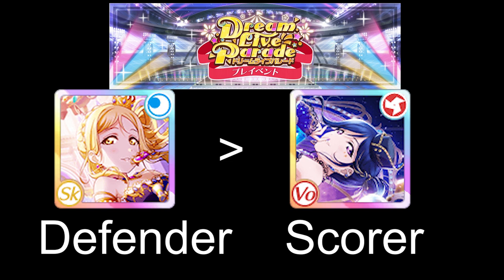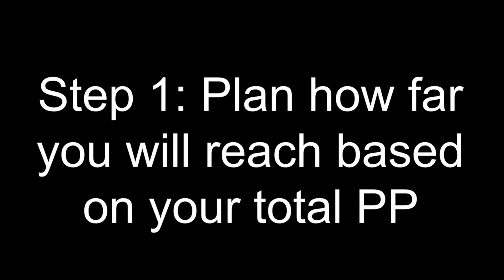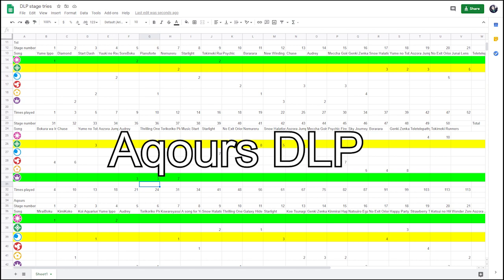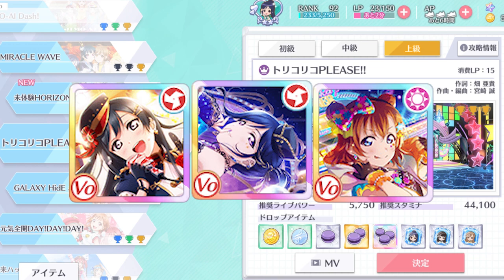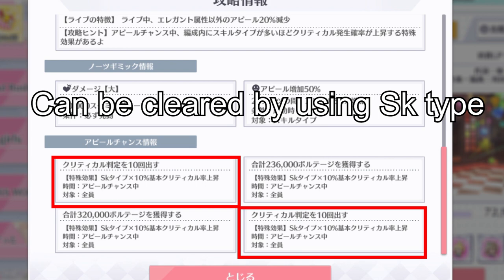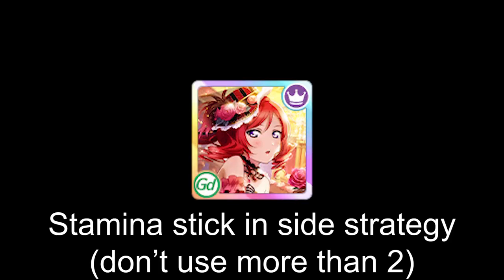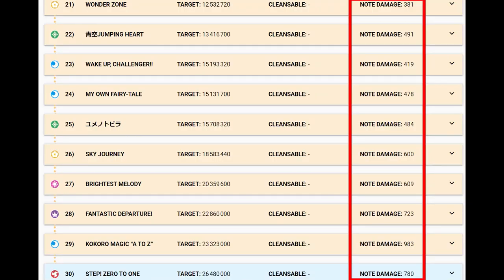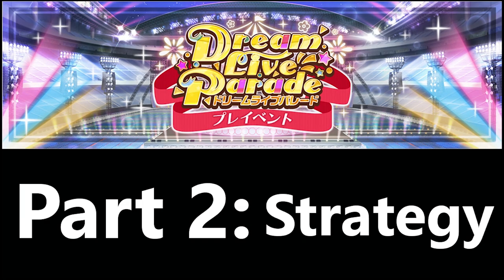Dream Live Parade part 2: Strategy | Love Live School Idol Festival All Stars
This video talks about advanced strategy for the event Dream Live Parade in Love Live School Idol Festival All Stars

0:00 Intro
0:12 Beginner tips
1:06 3 phases of DLP
1:33 Preparation phase (1)
2:22 Priority of card upgrade
2:33 Preparation phase (2)
3:44 Planning phase (transition)
3:58 3 steps of Planning
4:14 Notes to keep in mind when planning
4:35 Planning phase (step 1)
5:57 Planning phase (step 2)
6:50 Planning phase (step 3): Introduction
7:11 Planning phase (step 3): Exhausting stage
8:53 Planning phase (step 3): Tricky stage
10:29 Planning phase (step 3): Hybrid
10:52 When to use strong scorer
12:13 When to use strong defender
12:34 Cleanser
13:13 Manageable song gimmick
13:48 Wonderland You
14:08 Team building phase (3 basic rules)
14:41 Team building: General process
15:03 Utilizing retire
15:23 When you want to retire
15:43 After satisfied with result
15:59 Summary
16:40 Ending

All the data you need in LLSIF All Stars can be found